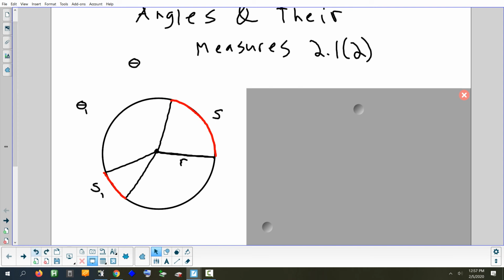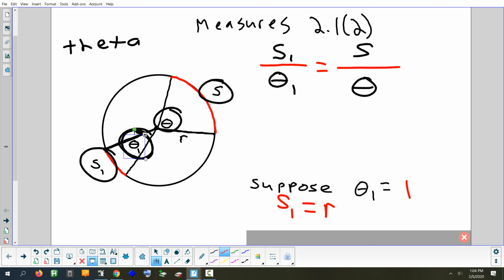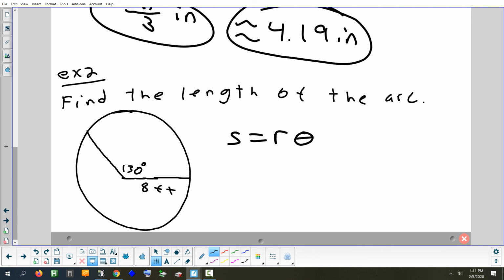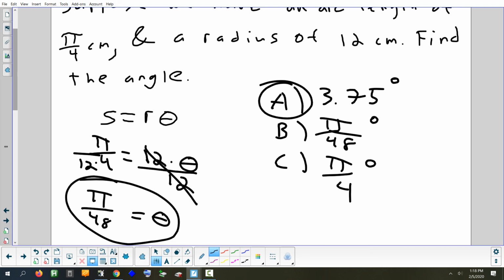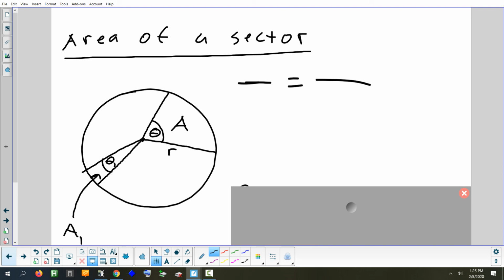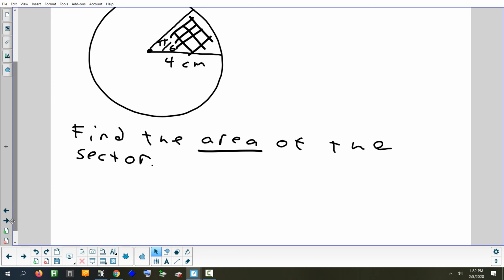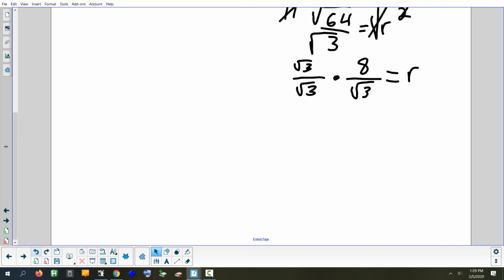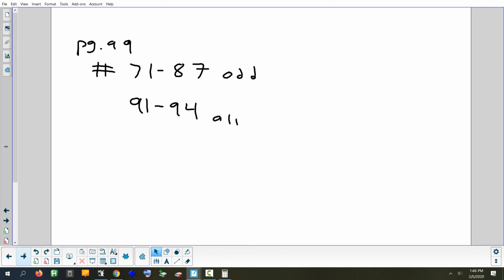2.1(2) Arc Length & Area of a Sector 2-5-20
2.1(2) Arc Length & Area of a Sector 2-5-20